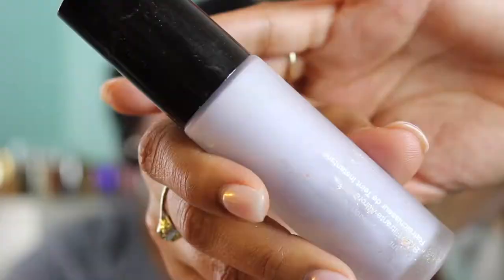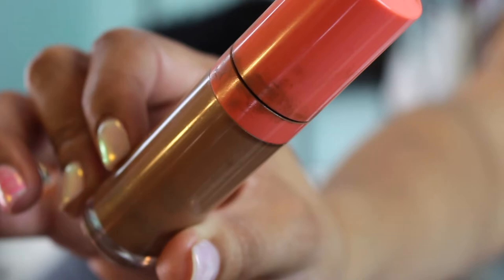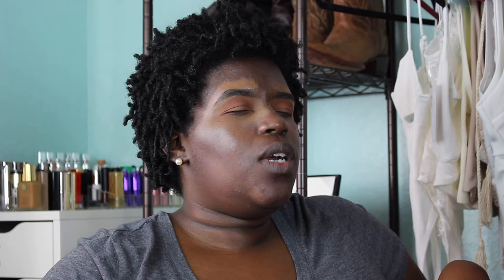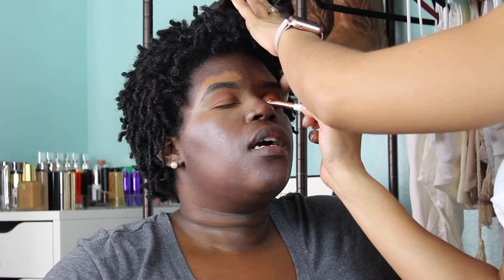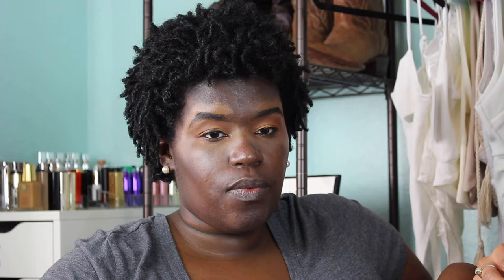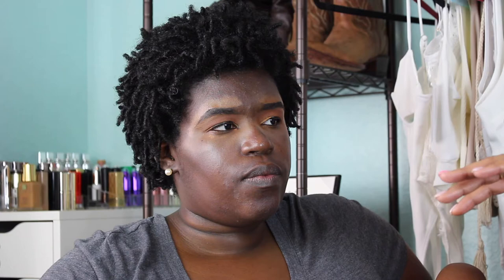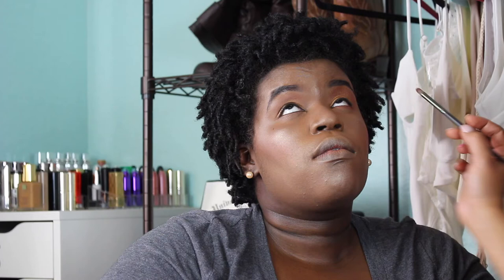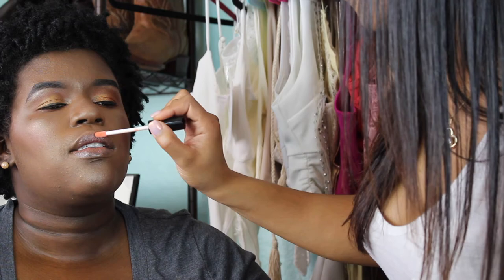Stay At Home Slay Makeup Tutorial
Products Mentioned:
ABH Brow Wiz in Dark Brown
Juvia’s Place I Am Magic Concealer Concealer 18
ACE beauté Grandiose Palette:
Cinnamon
Primerose
Jasmine
It cosmetics superhero liquid liner in black
Too Faced Born This Way Ethereal Loose Setting Powder in Translucent Medium
Laura Mercier Translucent Glow Setting Powder in Deep
ABH Blush  Kit - Gradient in Blackberry
Natasha Denona All Over Face Glow & Body Shimmer
ABH Lipgloss in Sunset Strip
Hollywood And Vine Black Eye Kohl
Make Up For Ever Smokey Lash Mascara